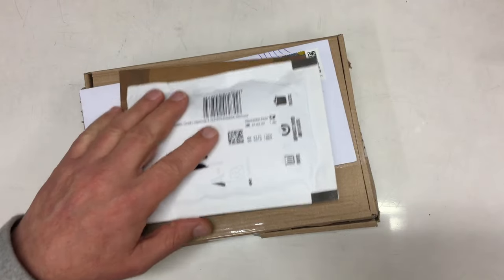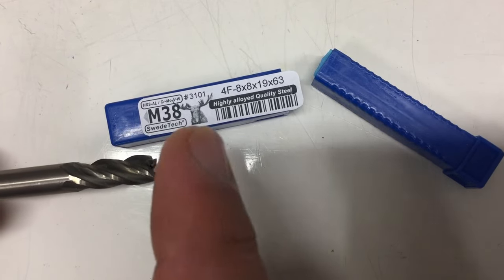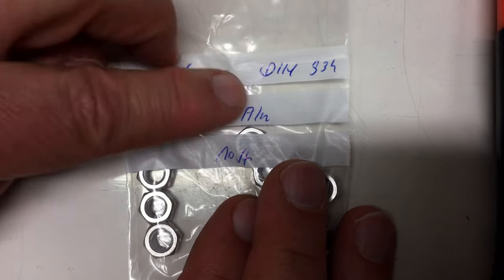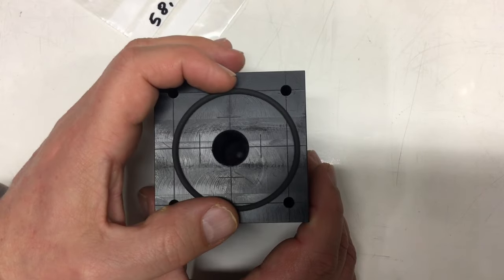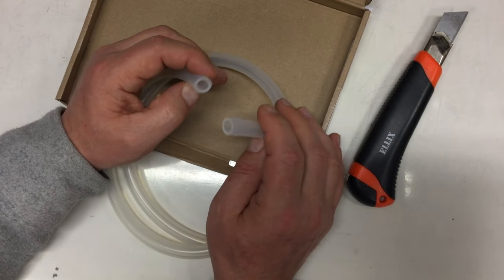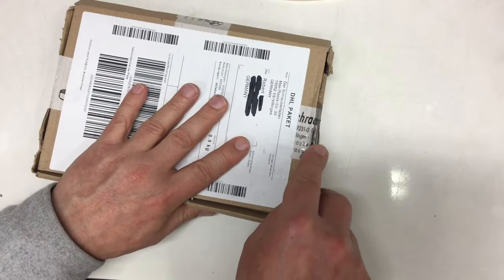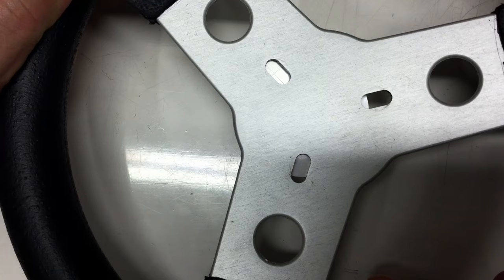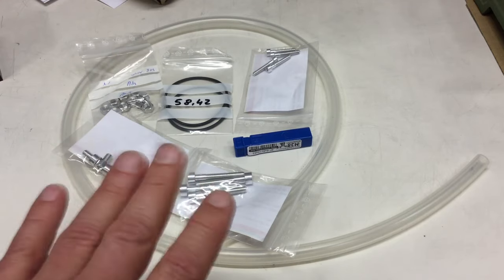Mailbag: Aluminum Nuts and Bolts, O-Rings, Silicon Tube, End Mill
Literally some nuts and bolts for my current electronic steering wheel project …
↓↓↓ Complete description, time index and links below ↓↓↓

These are hopefully the last (mechanical) parts and tools I need for my electronic steering wheel / rudder jog IP68 project (link below).

We start out with an end mill, continue with aluminum nuts, have a look at two O-rings, unpack some silicon tubing, and finally marvel at a variety of aluminum bolts.

00:00 Intro – just a few parts and the odd tool
00:20 End mill – 8mm, 4-flute
02:40 Nuts – M6, aluminum
04:41 O-Rings – 58.42mm x 2.62mm, 52.07mm x 2.62mm
06:31 Tubing – silicone, OD 12mm, ID 8mm
09:00 Bolts – aluminum, cylinder head, M6 x 40mm, M6 x 10mm, M4 x 25mm
12:46 Wrap-up – next week we continue with the project, bye